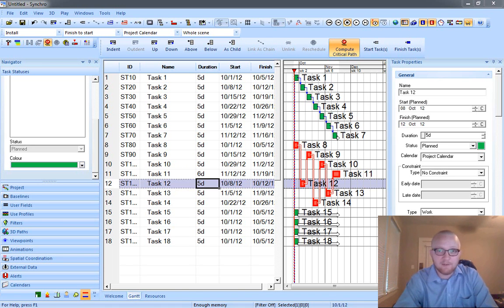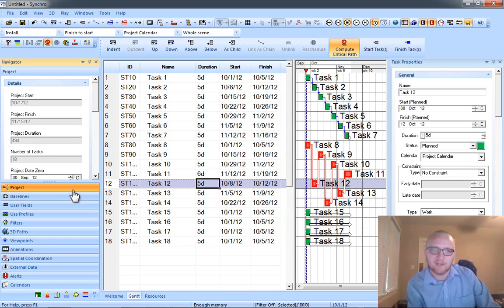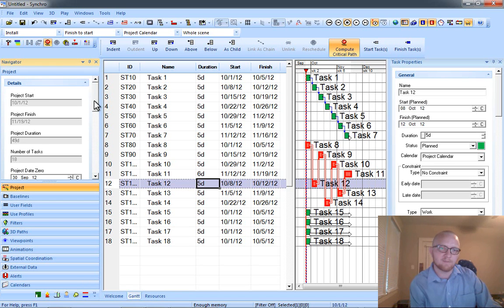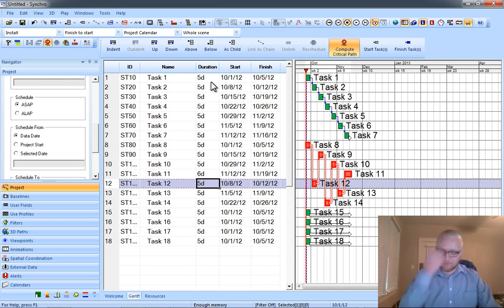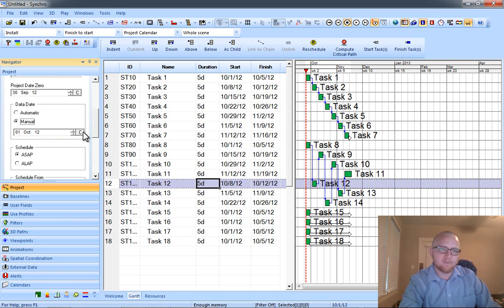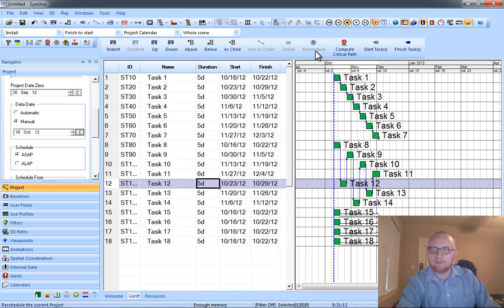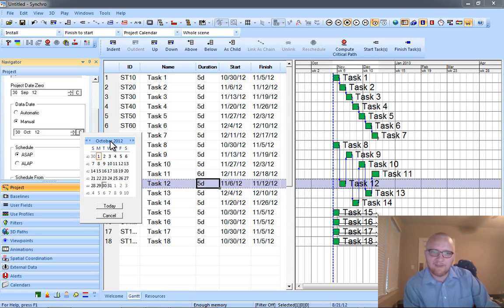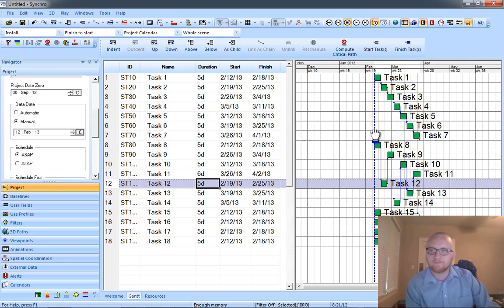Synchro Training Scheduling date, Modifying the Data Date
How do I change the date I'm scheduling from?